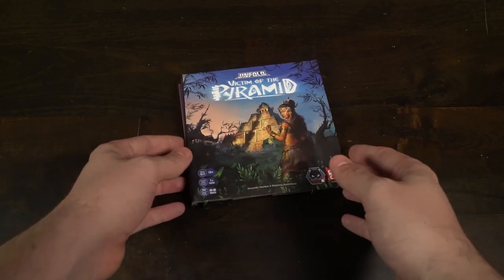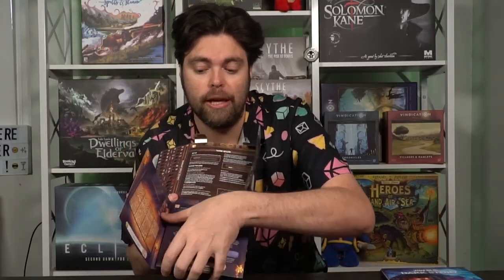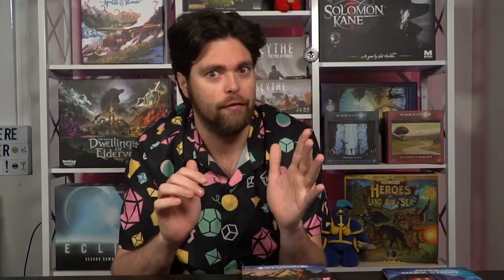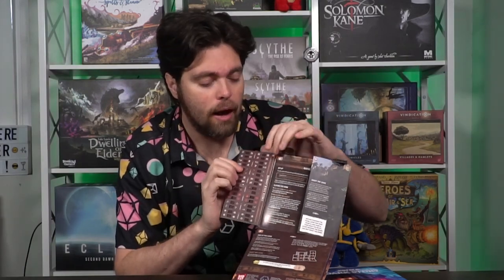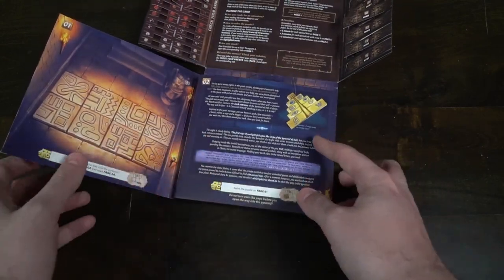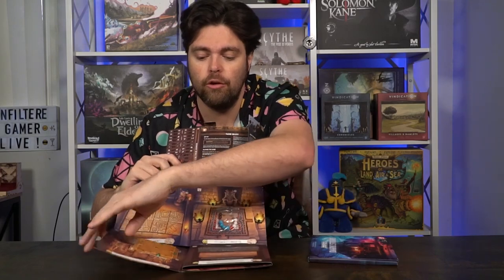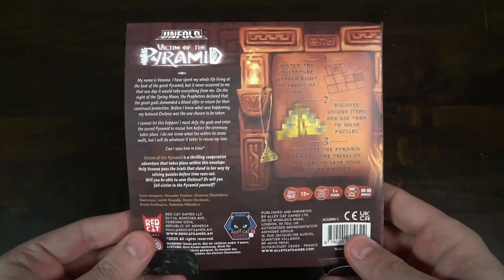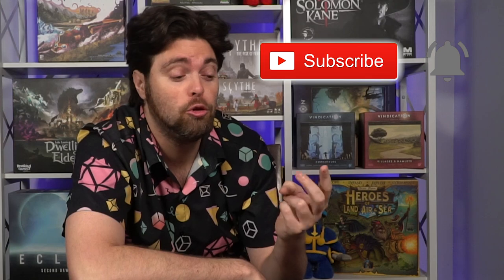Unfold (Game Series) - Escape Game | Review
Unfold Game Series Review by Unfiltered Gamer